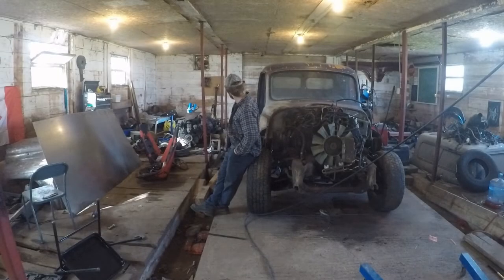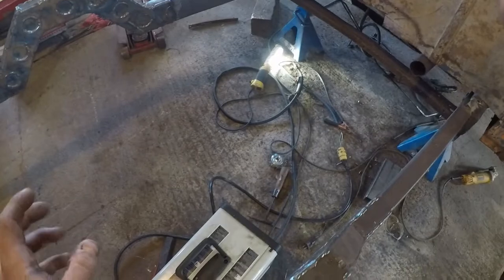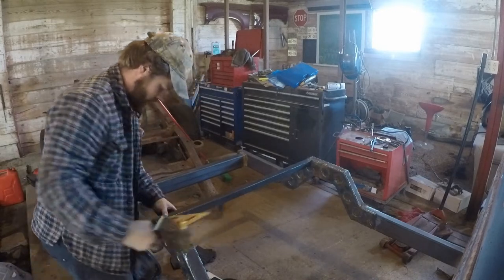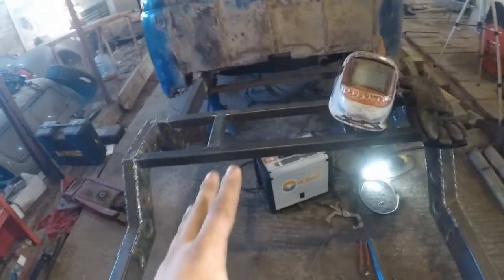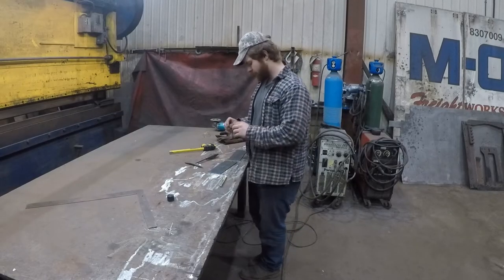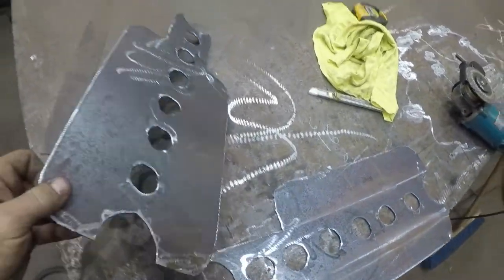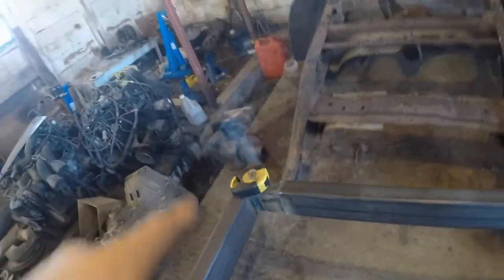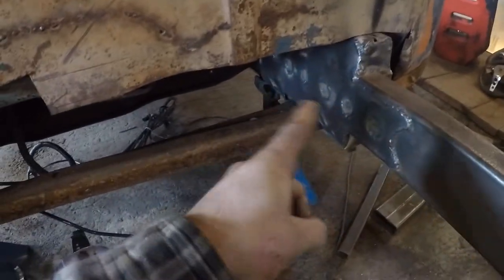How to weld two different frames together strong enough to tow trailers!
Fish plates and with lot's of welding wire you'll be able to take two frames and make them one, all the while still keeping your trucks ability to tow intact! There is an old saying in welding, "if you can't weld good, weld lots", we managed to do at least one of those in this video haha. Our goals for this truck is street/strip but this is also going to be our shop truck so being able to work it like a truck is important, that includes towing and retaining payload. This is the last video about our frame for a little while but we might revisit it after the bed is installed and see about installing a goose neck trailer ball.